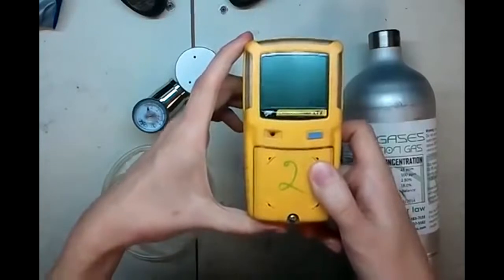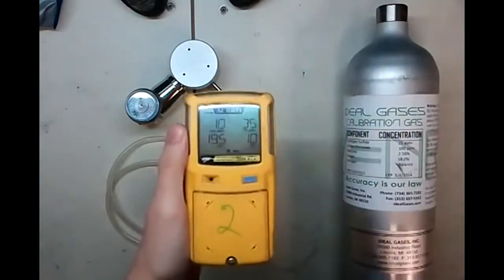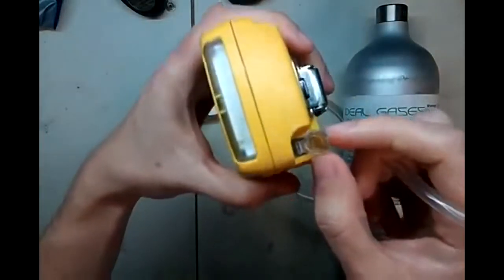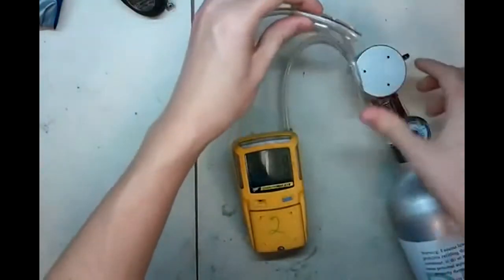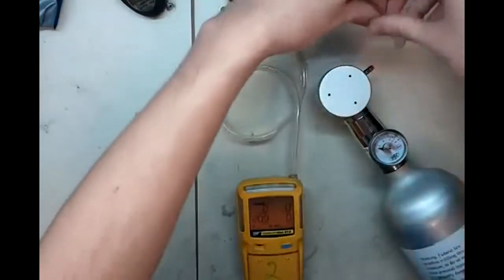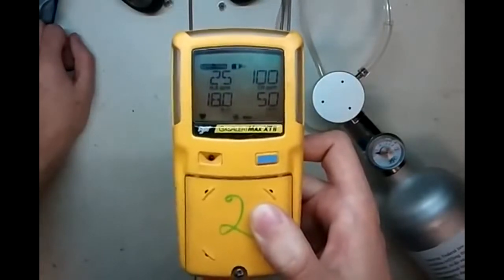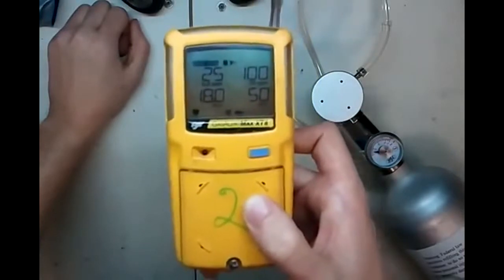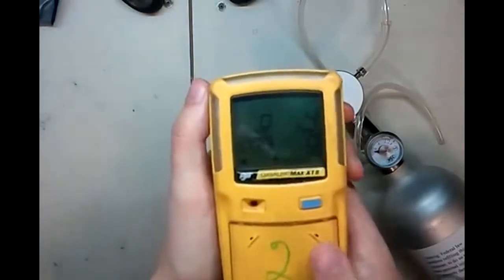BW Technologies GasAlert Max XT II Gas Calibration Guide